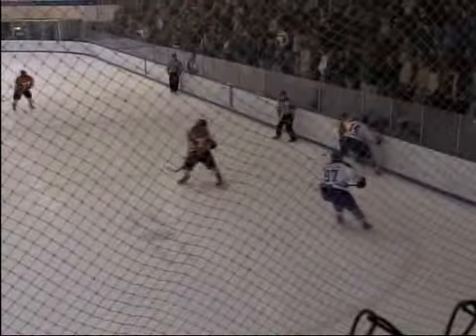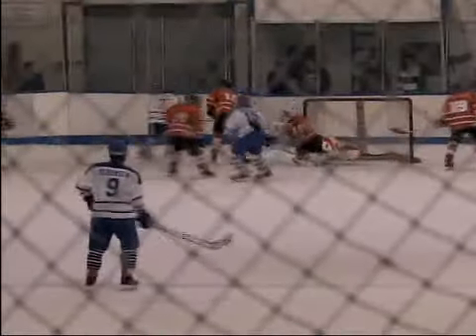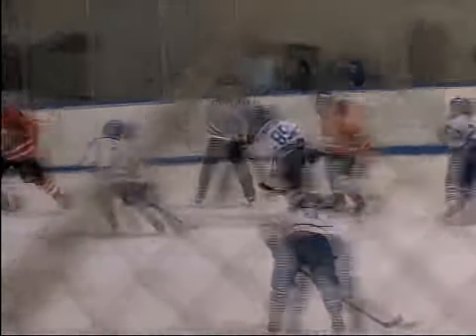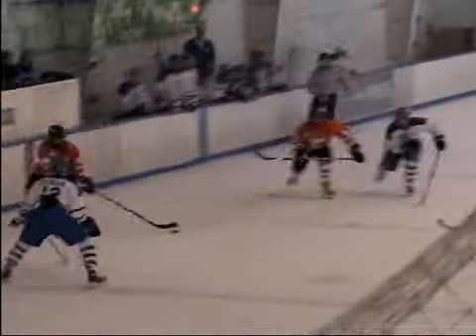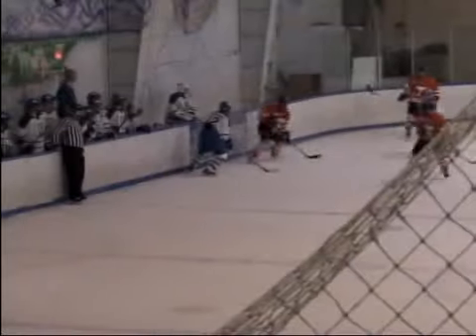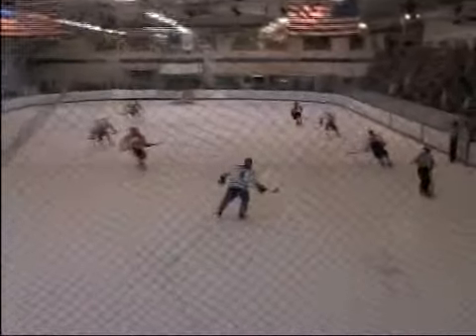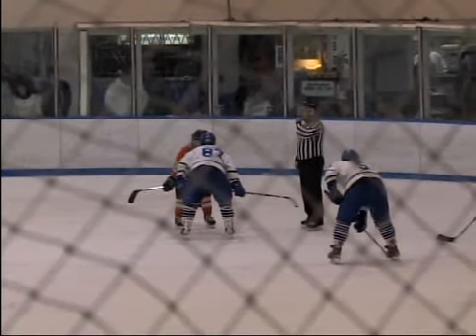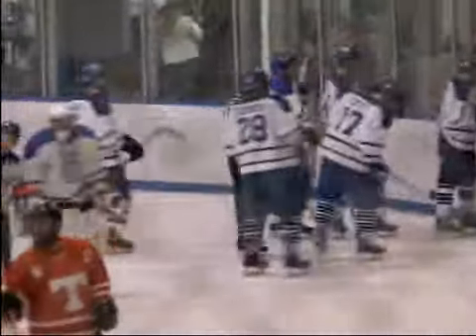UK vs TN Vid 9